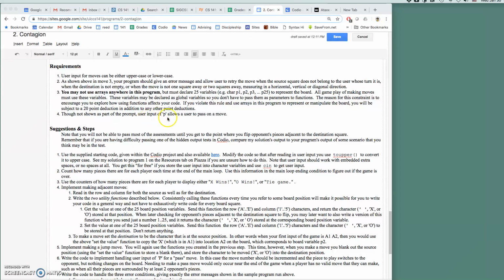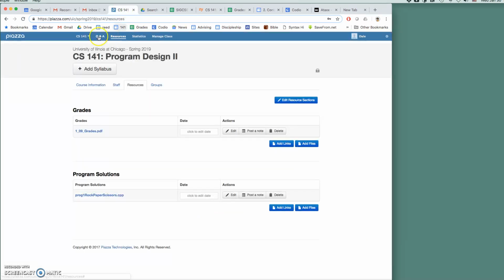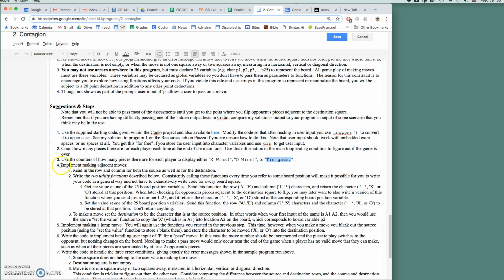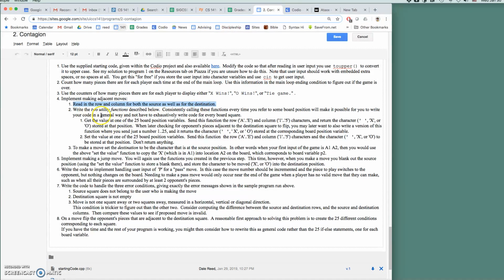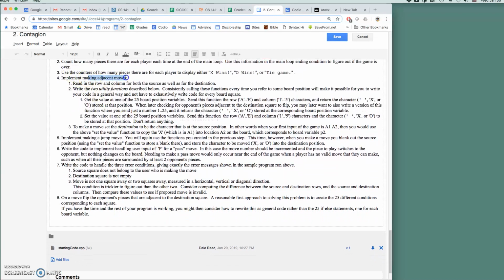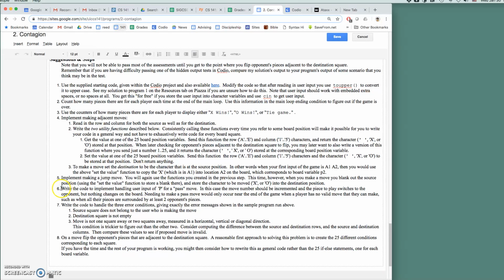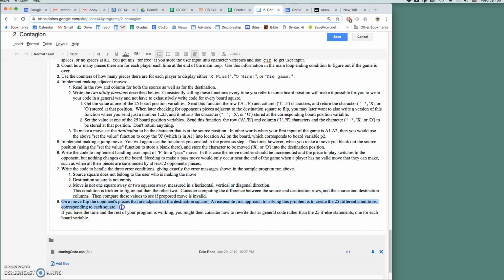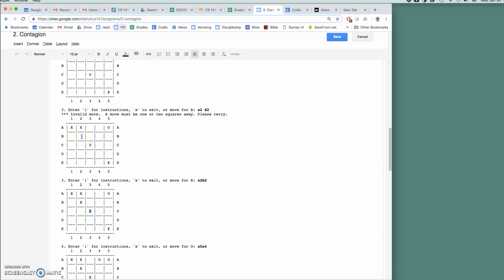Prog 2: Contagion (part 2)